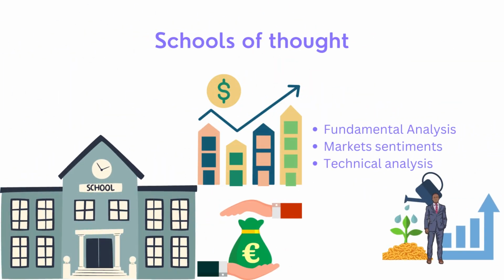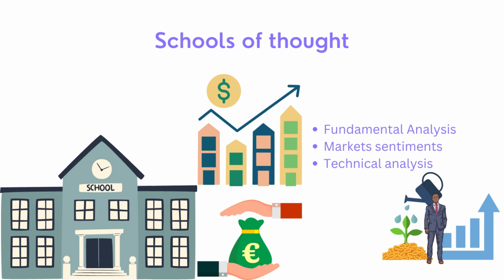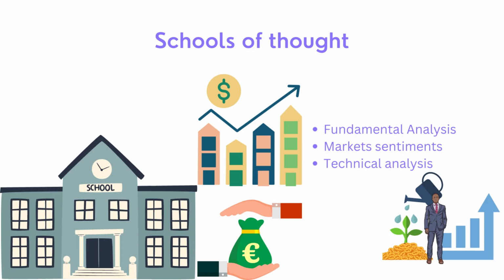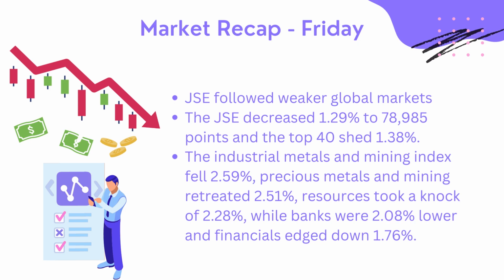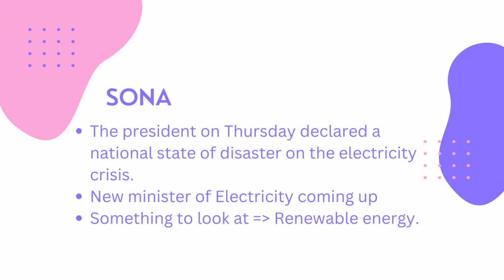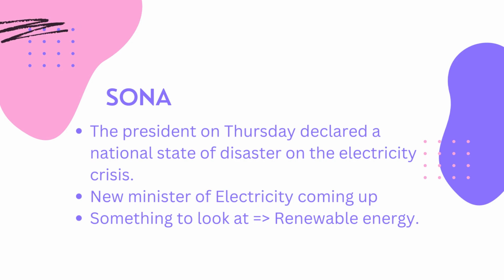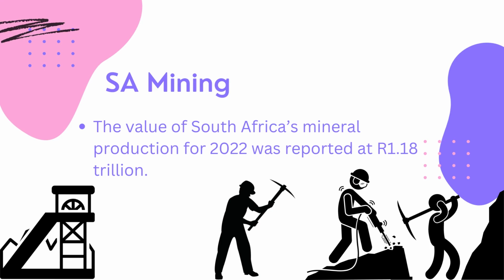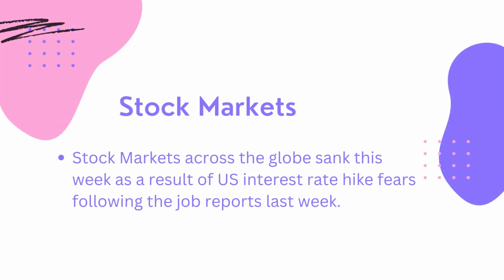This Week in Markets Ep 4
In this episode we give an overview of how the JSE has performed last week.

We discuss the different schools of thought of investments, Local and global  markets.

Lastly we discuss Coronation Fund Managers' share performance.

intro: (0:17)
Schools of thought: (1:12)
Key Point: (2:15)
Market Recap: (3:35)
SONA: (4:43)
South African Mining (Mining Indaba): (5:40)
Oil - Global Markets: (6:45)
Global Stocks: (6:56)
Coronation Fund Managers - Local Company News: (07:21)